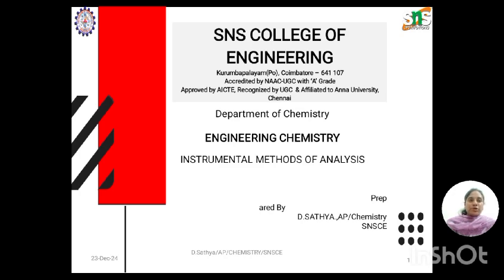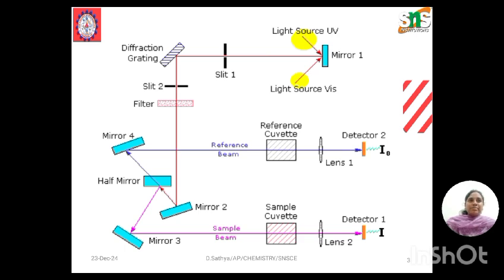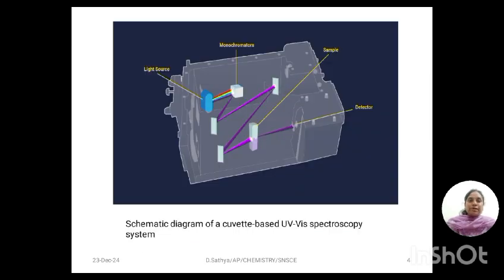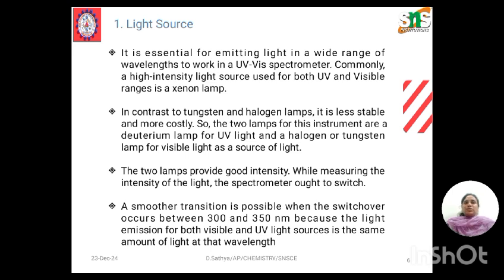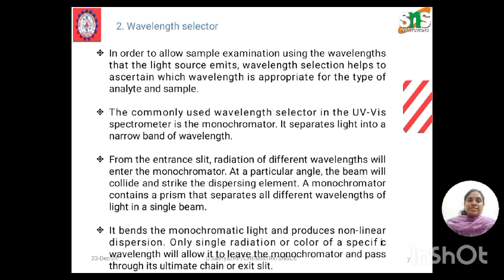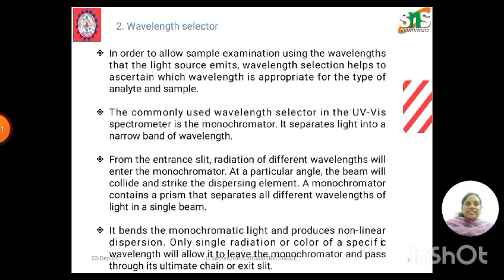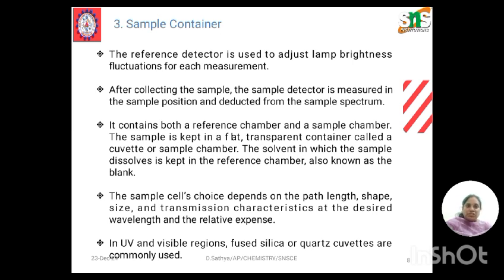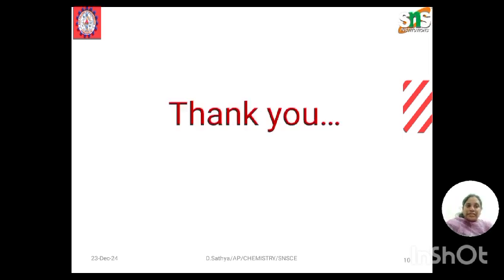ENERGY STORAGE AND ANALYSIS l D.SATHYA – AP/CHEMISTRY l SNS INSTITUTIONS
Energy storage systems, like batteries and thermal storage, capture energy for later use, ensuring supply-demand balance. UV-IR spectroscopy characterizes materials by analyzing light absorption, providing insights into their structure, composition, and properties.